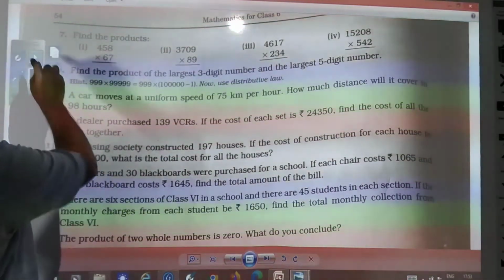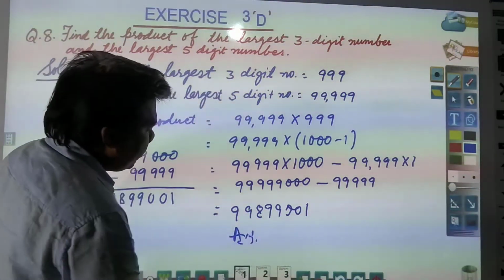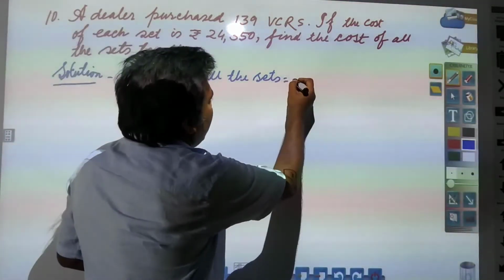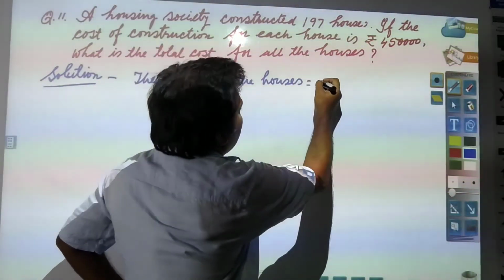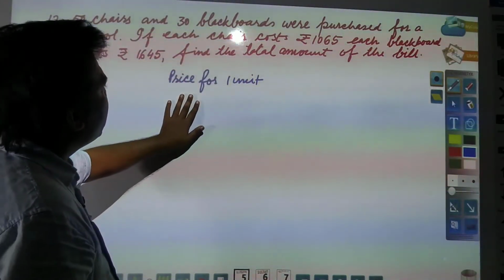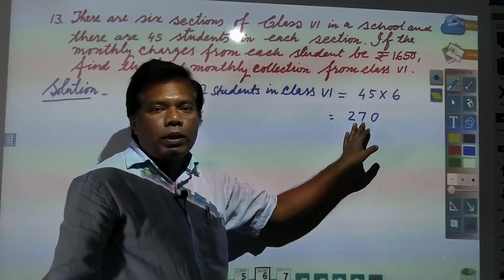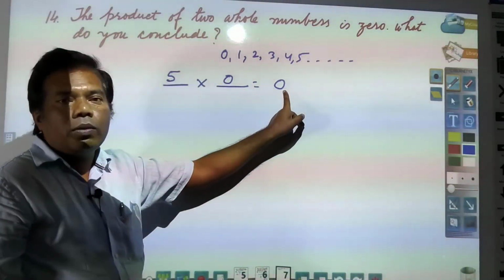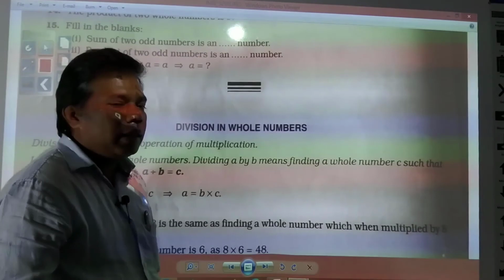Class 6th Maths Part 24 Exercise 3D (Que. No. 8-15)